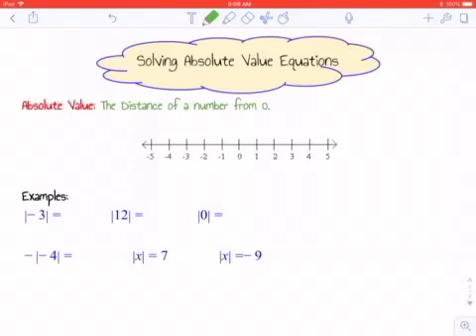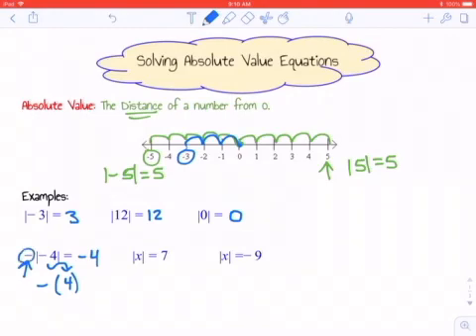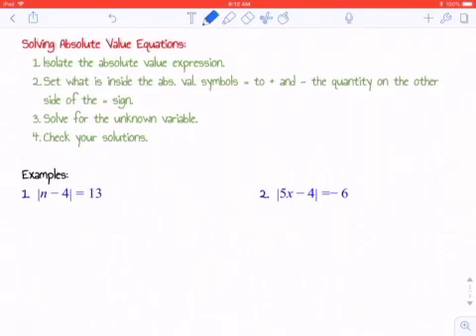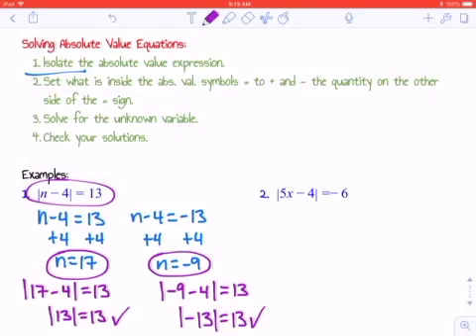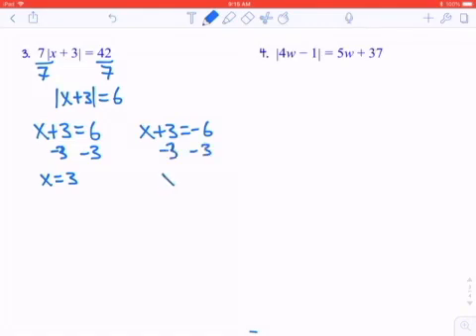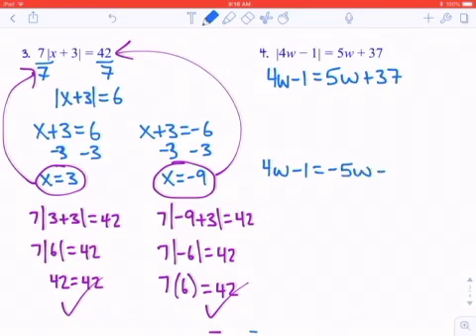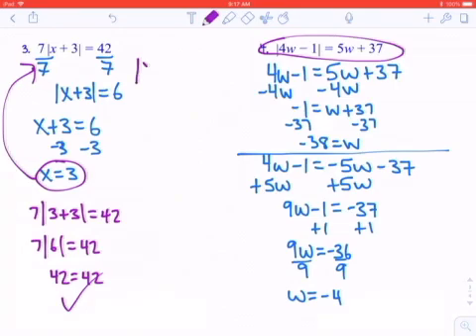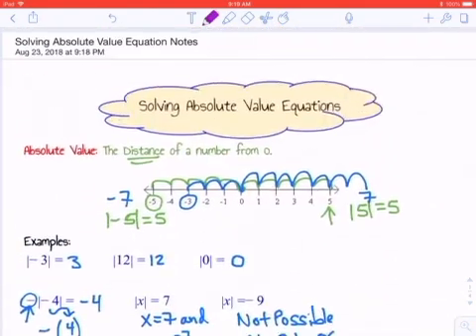Solving Absolute Value Equations